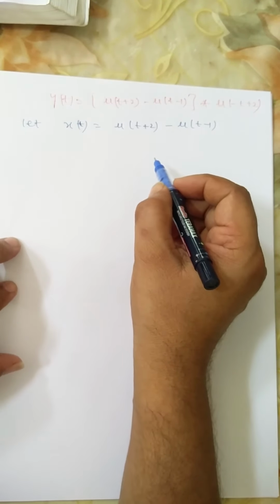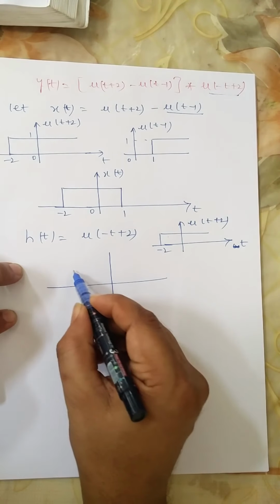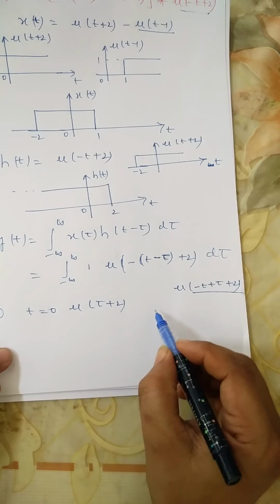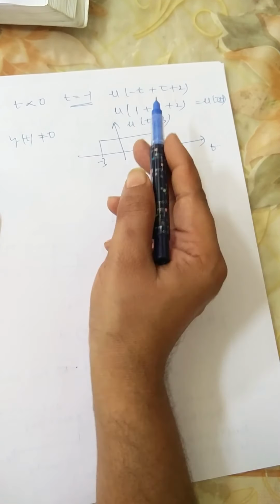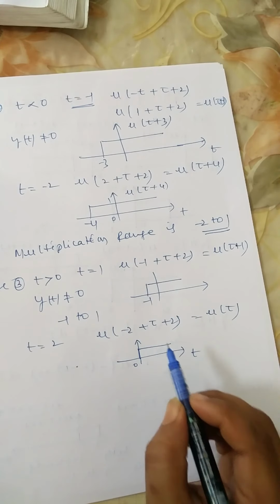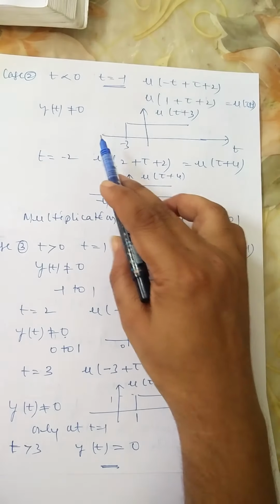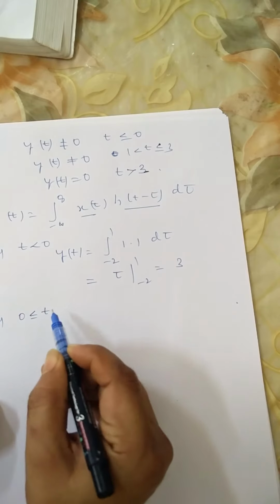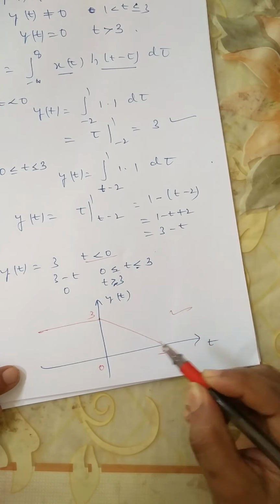Solving problem on Convolution Integral Video4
Representation of continuous time LTI systems using impulse response is presented in this video. Also one problem on convolution of two continous time signals is solved.

We regularly upload videos related Signals and System. We also post the solutions to exercise problems of the text book "Signals and Systems by Simon Haykin" and any questions related to the subject.